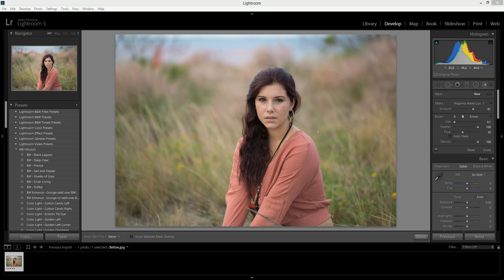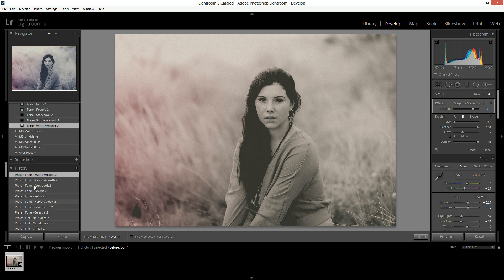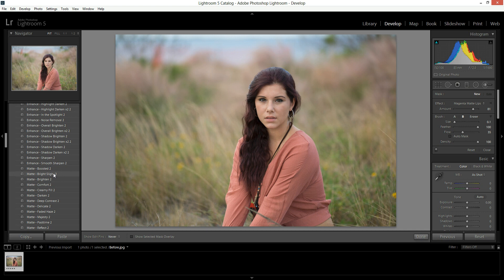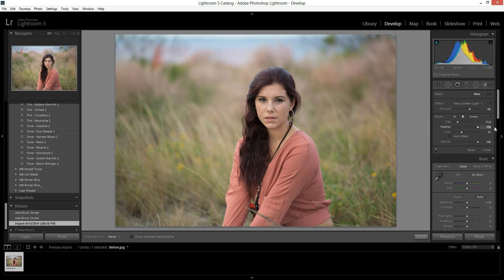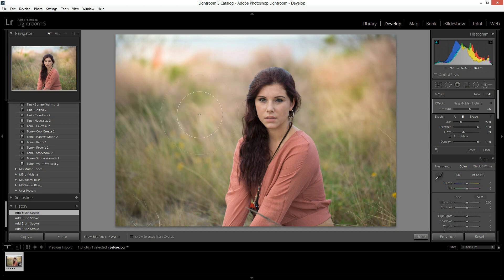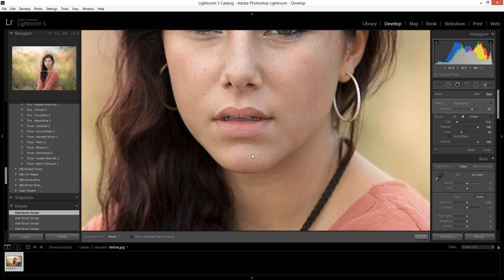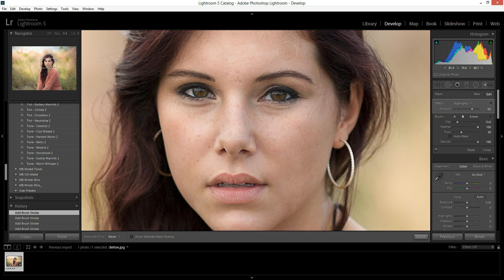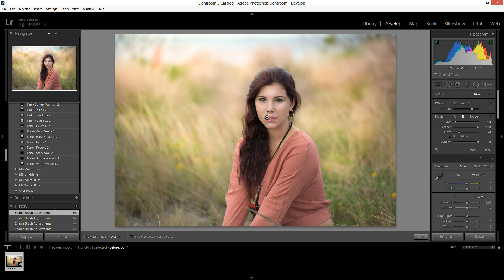Installing and Using Lightroom Presets and Adjustment Brushes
In this video, I walk you through installing Lightroom Presets & Brushes and then show you how to use them to edit your images.

The presets and brushes used in this video are from the MB Immersion Collection for Lightroom 5 - you can find them here: